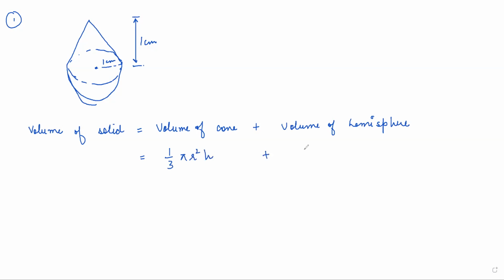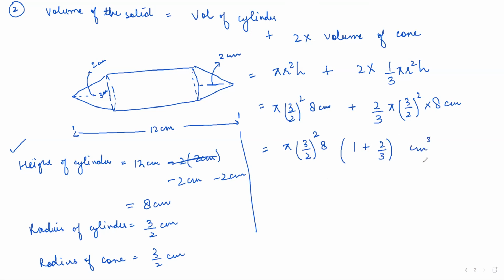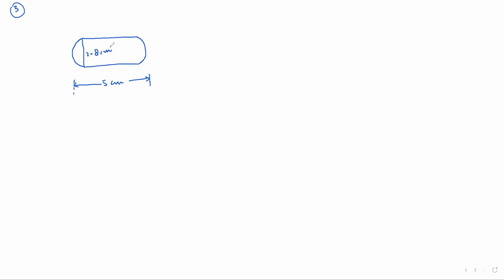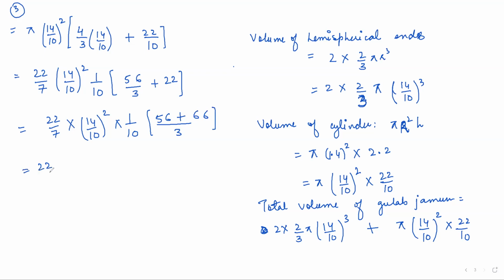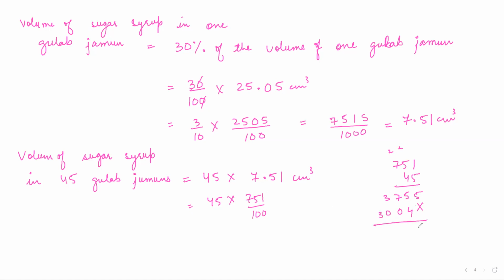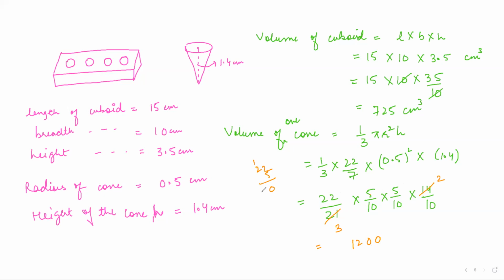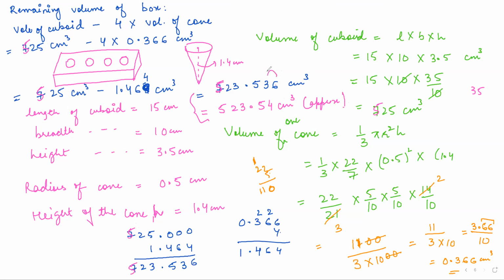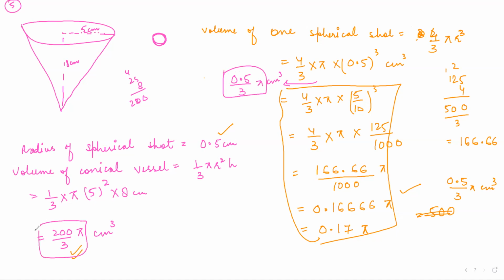Learnivio | Surface Area & Volume Exercise 13.2 | Lect 3 | 10th Class II | 27-08-2022